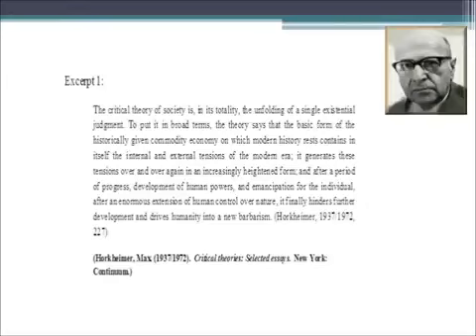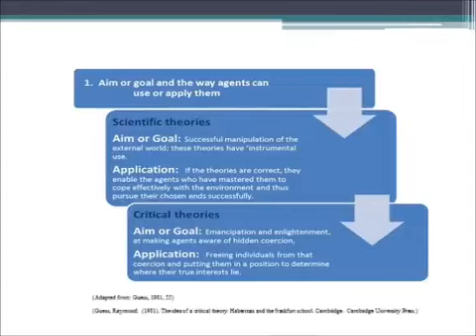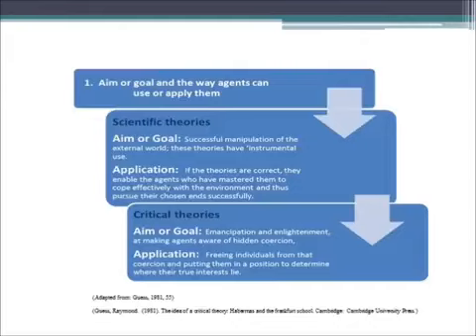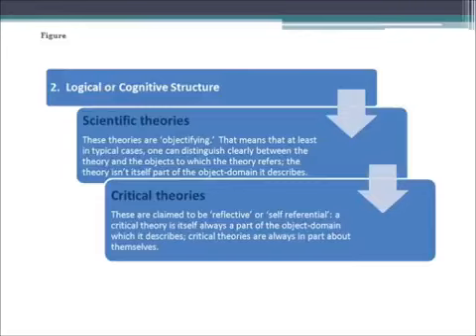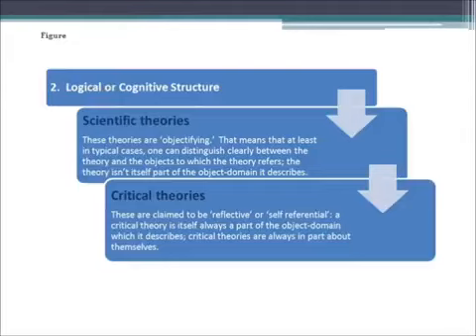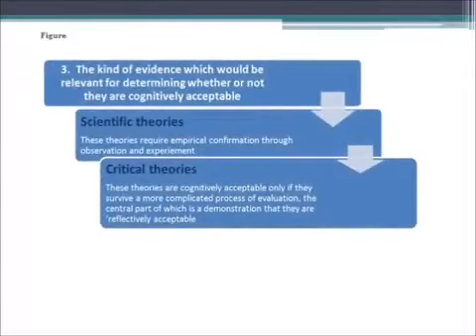An In-depth Explanation of Adorno and Horkheimer's The Dialectic of Enlightenment, Pt. 1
This is Pt. 1 of a simple, but more in-depth, explanation of Adorno and Horkheimer's book, Dialectic of Enlightenment.